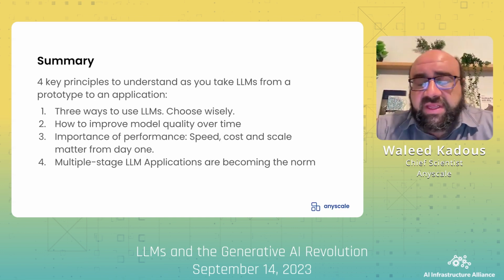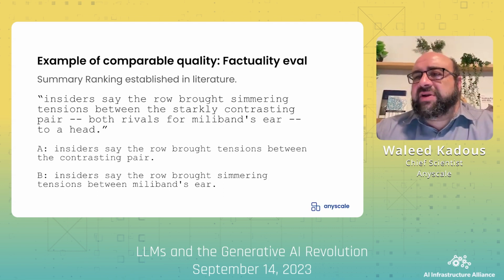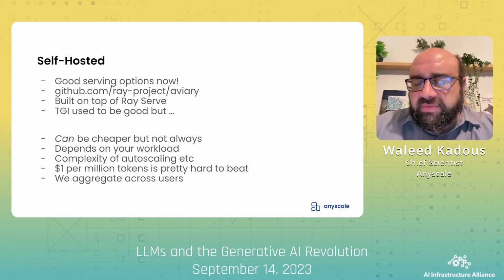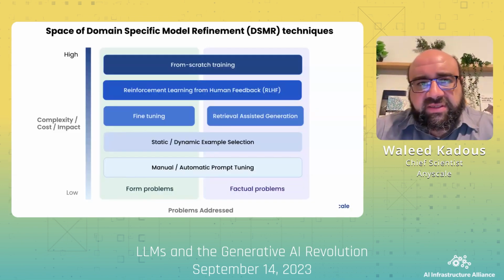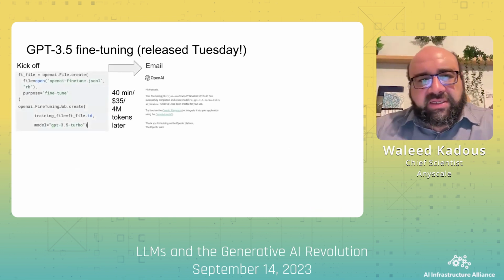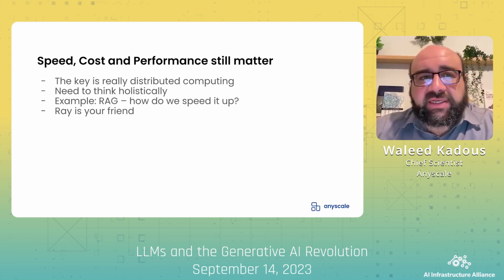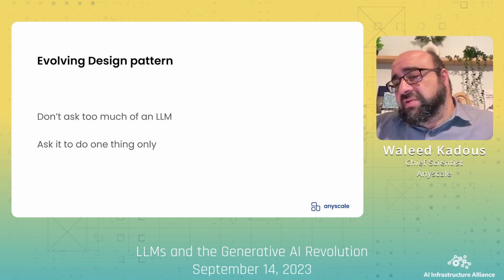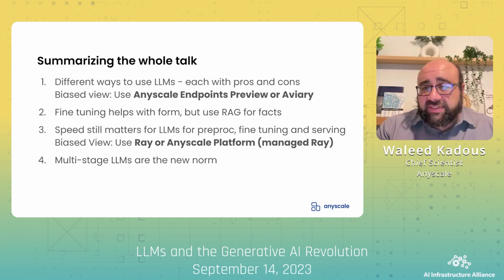Waleed Kadous – Anyscale – Beyond LLM v1 – how do we make LLM apps that last?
Getting a prototype LLM for a demo is easy. Turning it into a living, breathing, maintainable, iteratively improving thing is ... not. The book literally hasn't been written yet, but best practices are starting to emerge. We'll work through the practicalities based on our experience at Anyscale, including: cost management, scalability, iterative improvement, debugging, continuous evaluation and more.